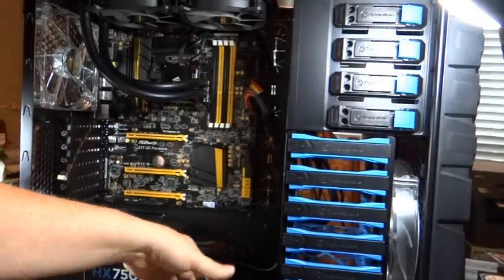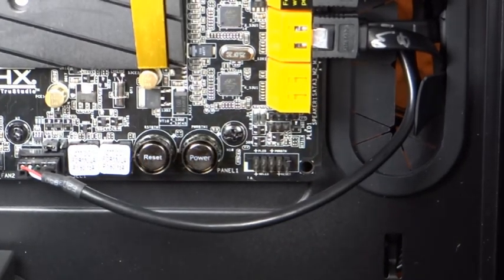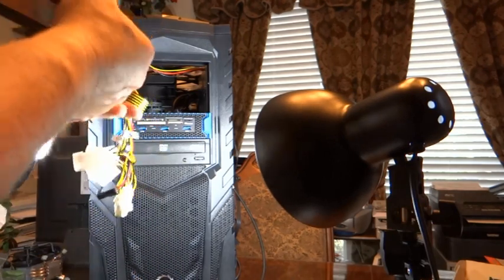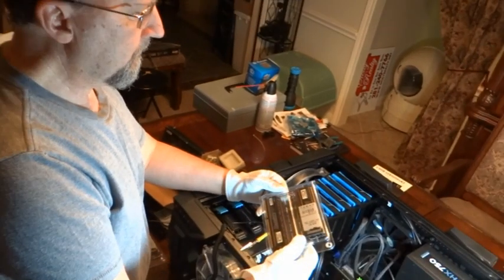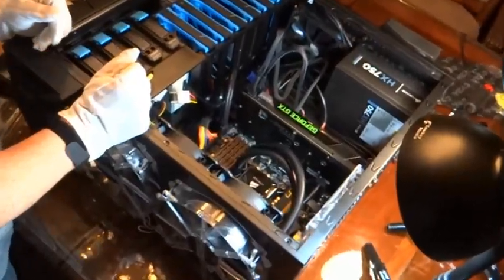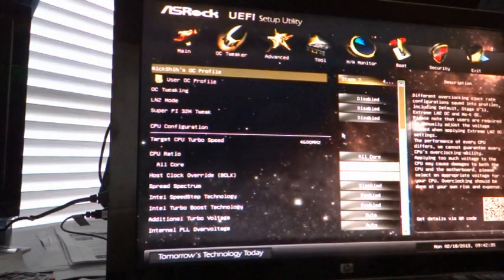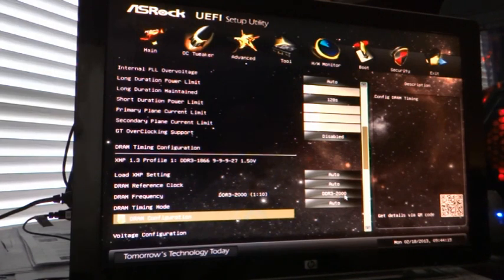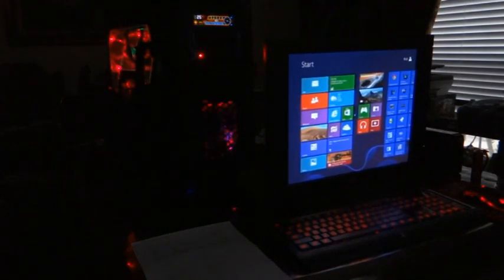Building Your Own Computer in 2013 PART 4 of 4 - Case Wiring, Video, Memory, BIOS and DONE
This is PART 4 of 4, which focuses on case wiring, video card, memory (SDRAM), and the BIOS which are all part of a new Thermaltake full tower computer desktop powerhouse for camera and video editing in 2013.   The finished system will include: Intel i7-3770K quad core, 3.5 ghz oc to 4.6 ghz, 16 GB Crucial 1866 Balistic Tactical memory oc to 2000 with red/green leds, EVGA GeoForce GTX 660ti FTW video card with 3 GB GDDR5, ASRock Z77 OC formula motherboard (LGA 1155, Ivy bridge), 2 Sandisk Ultra plus 256 GB SSDs in RAID 0, 2 Segate Barracuda 7200 3 TB hard drives in RAID 1, Corsair HX 750 PSU professional, Corsair H100i dual fan water radiator cpu cooler, and a NZXT SENTRY 2 Touch Screen Fan Controller.  The end!